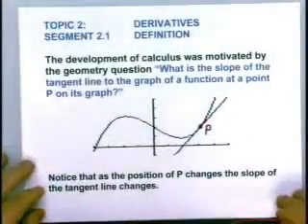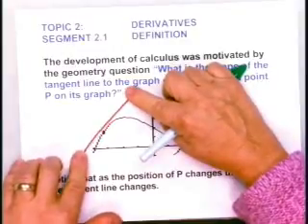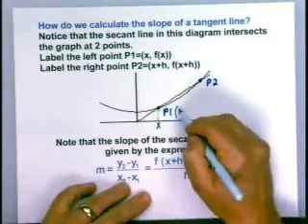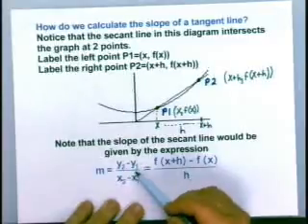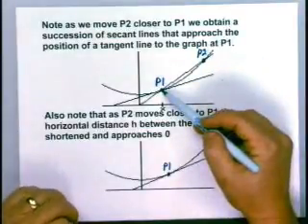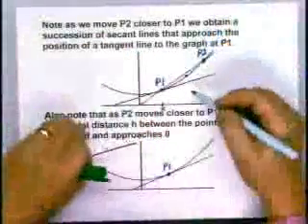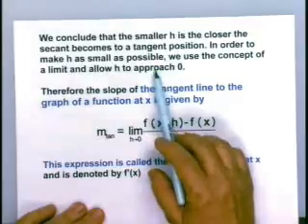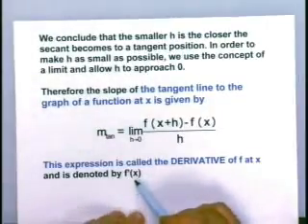2-1Derivatives-Definition.flv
Calculus Video